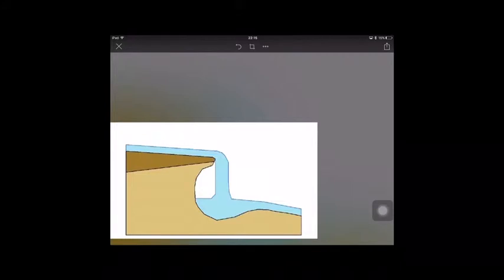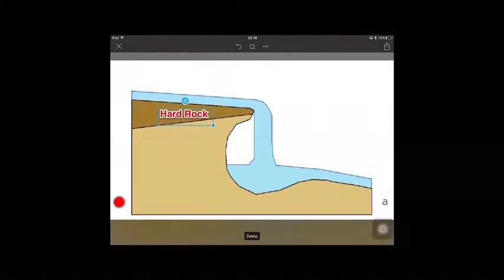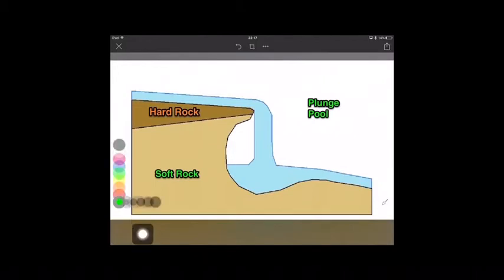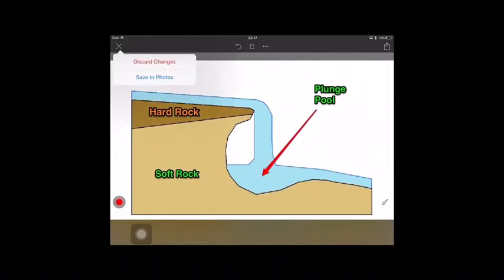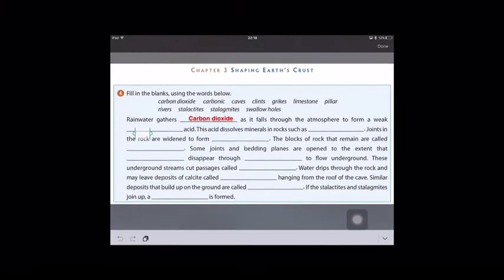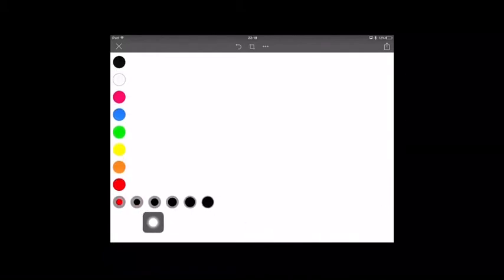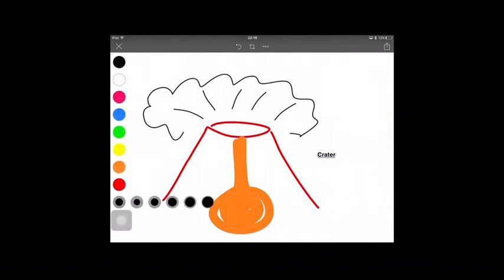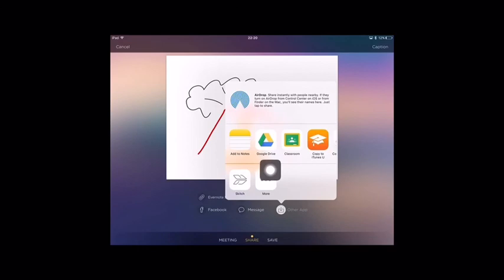Skitch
Skitch on iPad for labelling and marking up images and PDFs in the classroom.